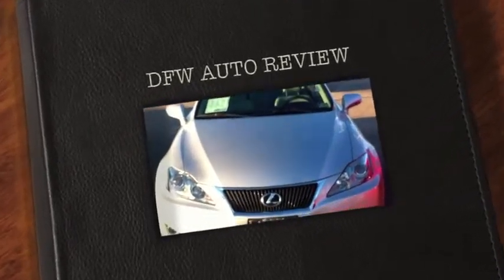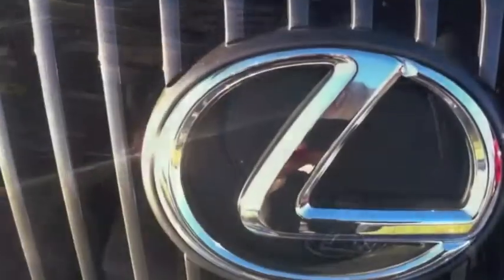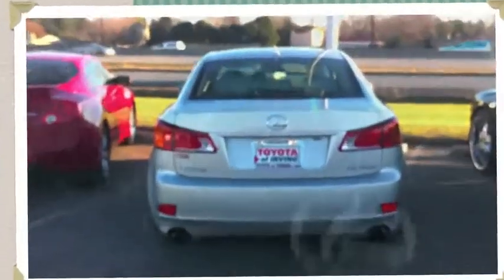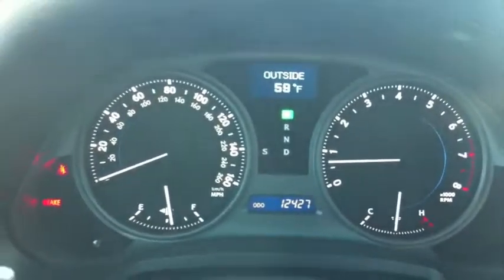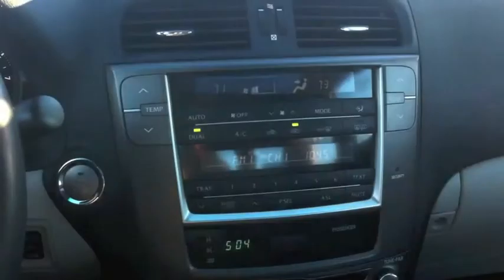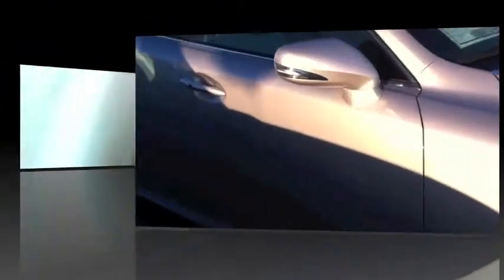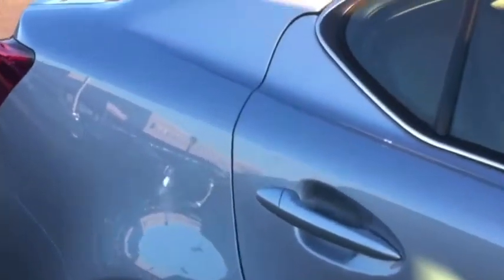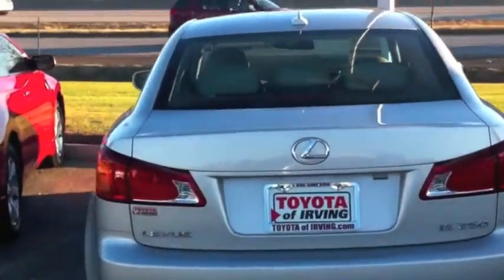Project of Sun 23 Jan 2011 04:10:08 PM PST